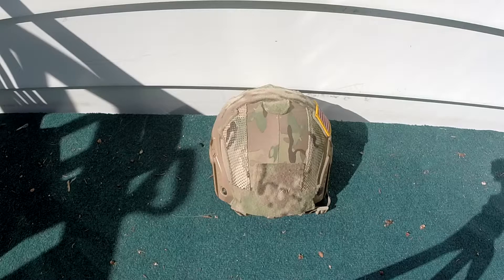First Spear Helmet Cover Review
Today we'll be taking a look at First Spear's helmet cover. It's a great cover and I'd recommend it to anyone with a OC FAST.